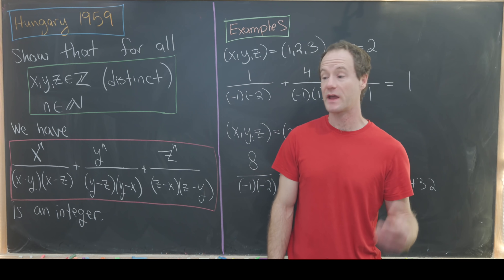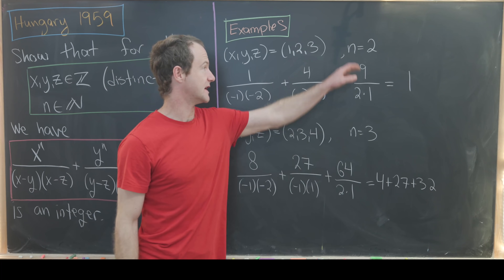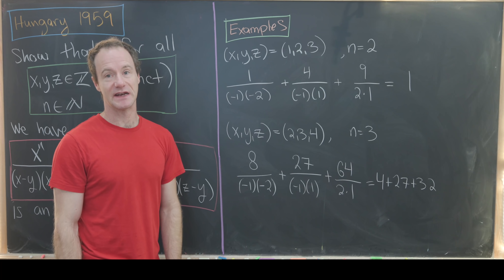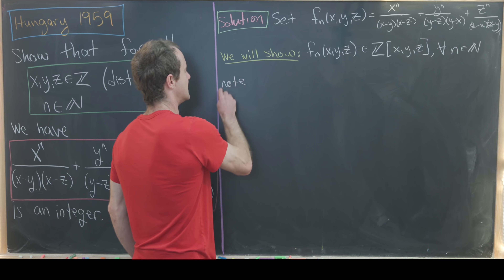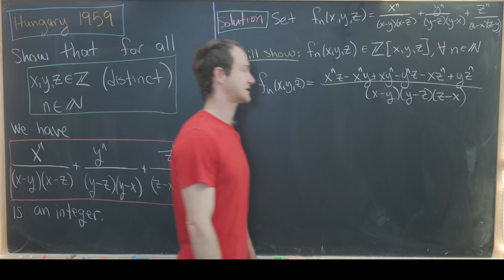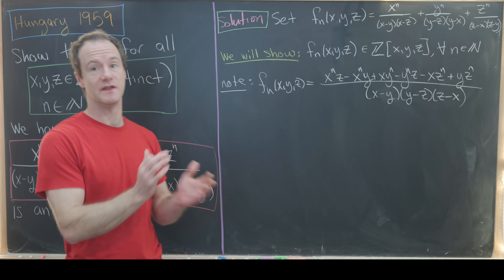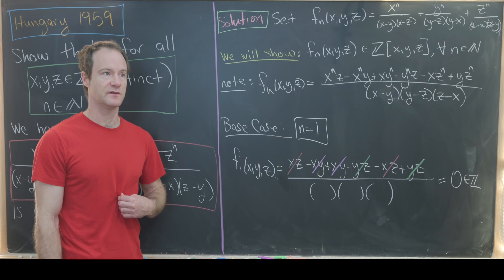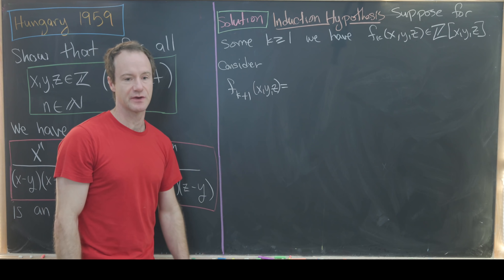always an integer?